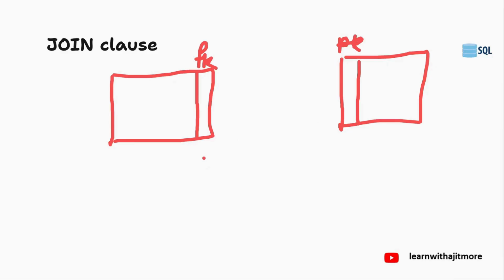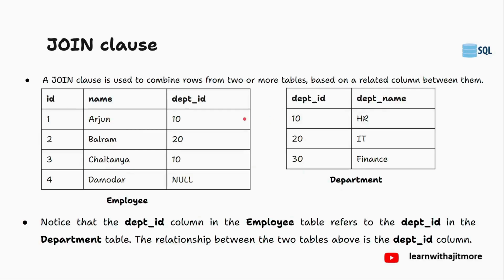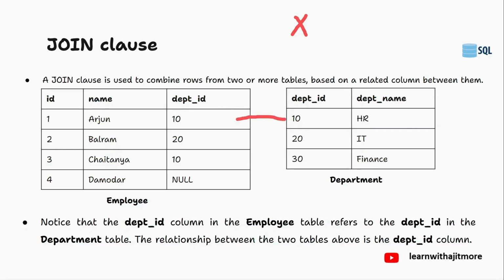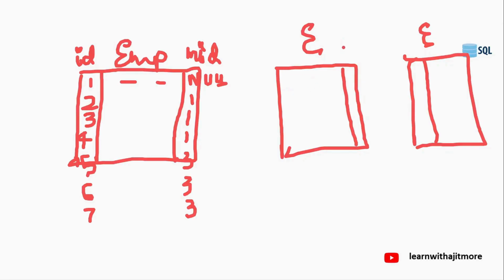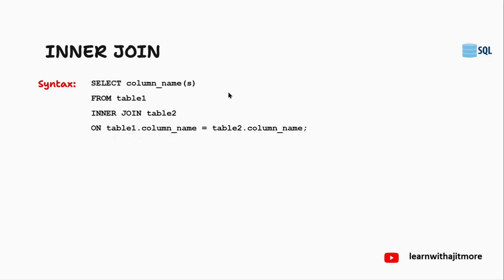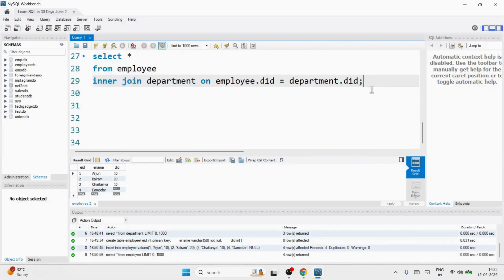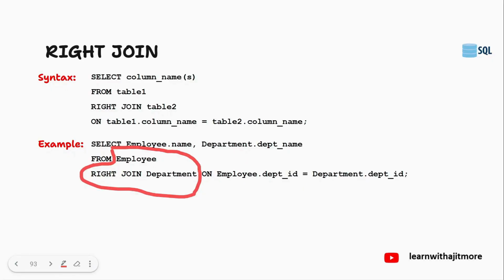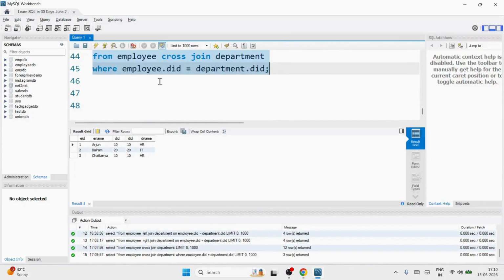Learn SQL in 30 Days Using AI (Lecture #18)